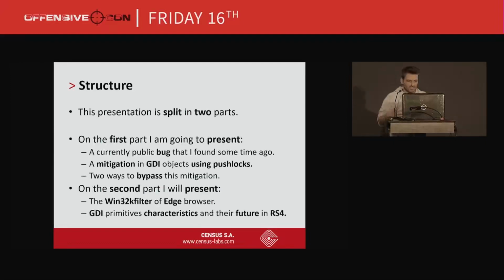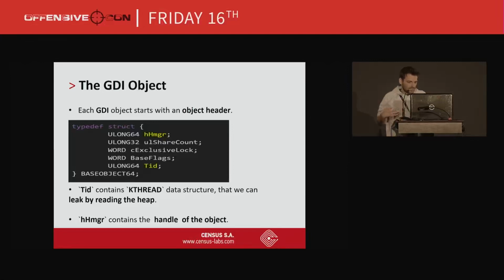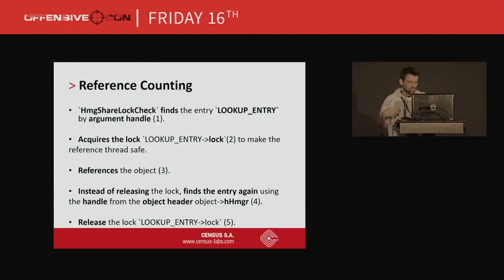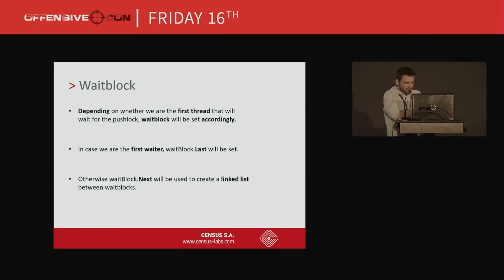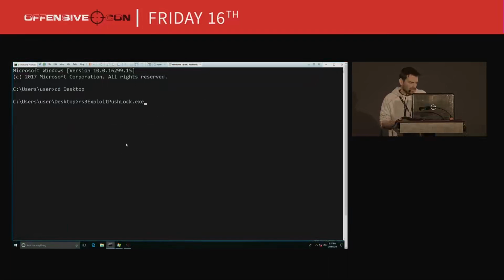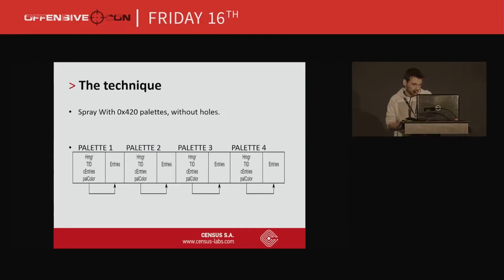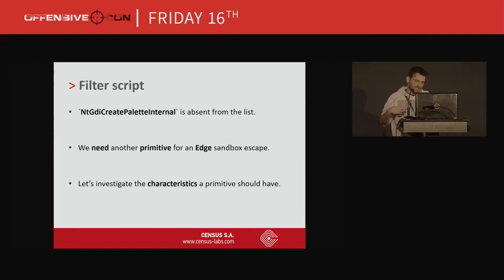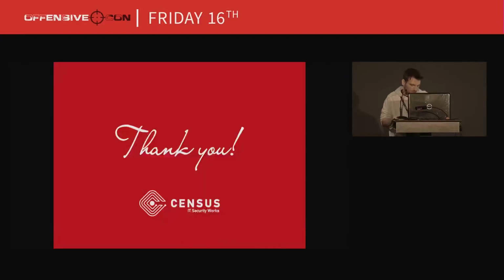Nick Sampanis Windows 10 RS2 RS3 GDI Data Only Exploitation Tales